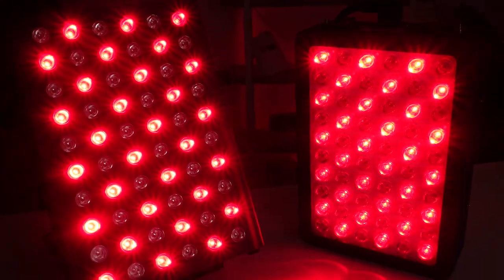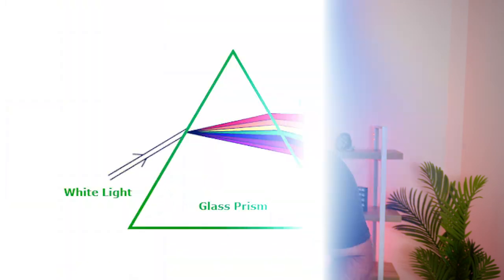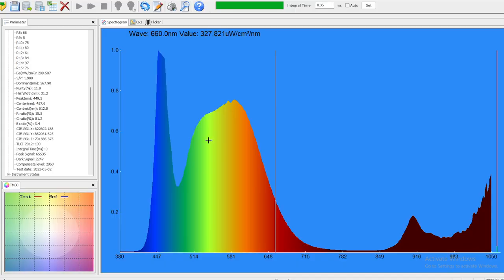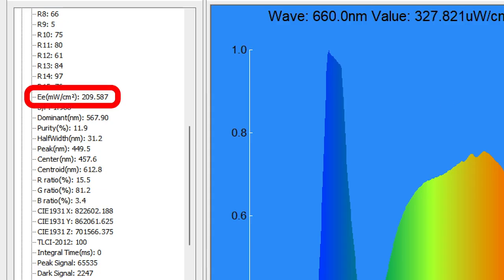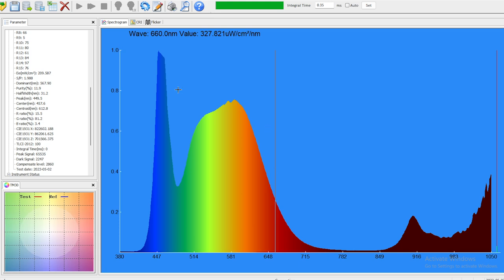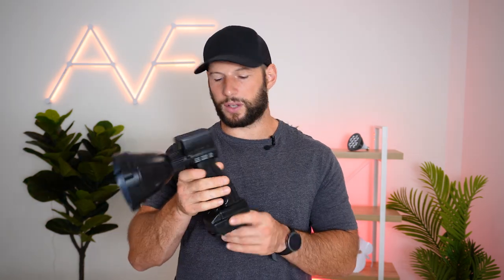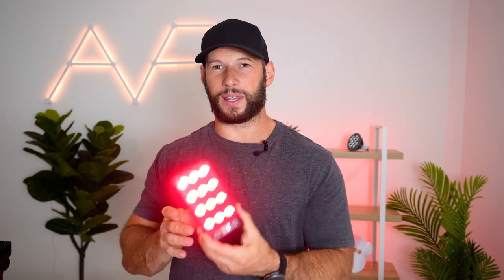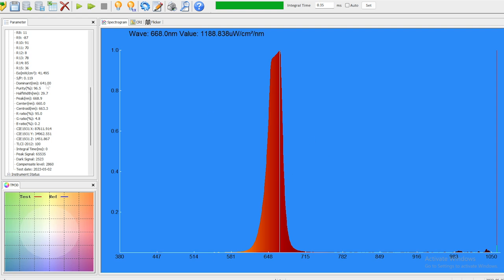Flashlights Replacing Red Light: Does This Work?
Below you'll find all the products I mention in this red light therapy spot treatment video:

✅ If you want the Hooga spot treatment Book Light product use code ALEX and the following

Next up, you'll find all the resources I mention in my red light therapy spot treatment video below, as well as other red light therapy resources:

✅ My earlier best budget red light therapy panel video of this tabletop series
✅ My earlier best travel red light therapy panel of this tabletop series
✅ My video wherein I compare the best handheld red light therapy panels

I hope you liked my video on red light therapy spot treatment. I also hope you see the downsides of using a flashlight for this experiment and why bigger units such as handheld devices are probably superior. Leave a comment or question below if you want to know more about red light therapy spot treatment.

00:00 Flashlight Experiment Introduction
01:20 Flashlight Testing
03:37 Reading Light Testing
04:56 Torch Testing
06:40 Experiment Analysis
09:40 Handheld Devices Better?